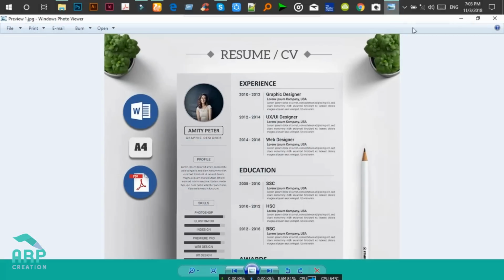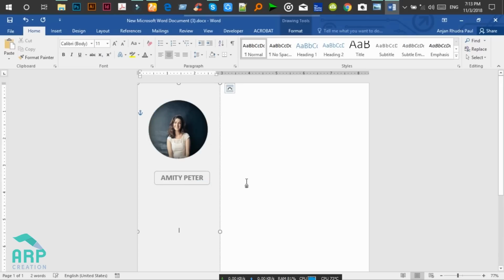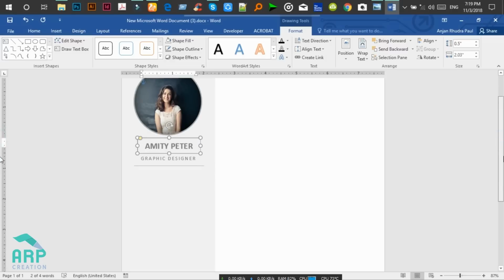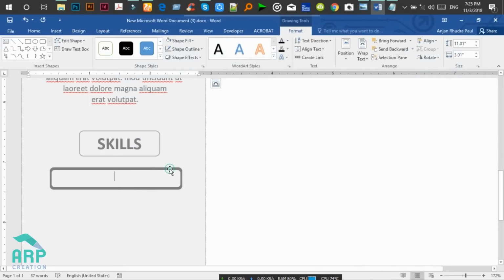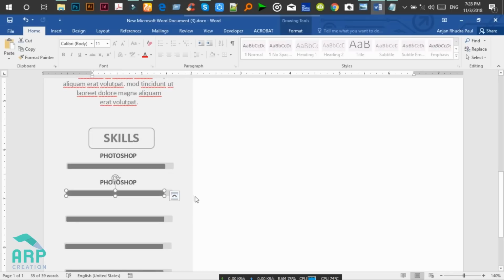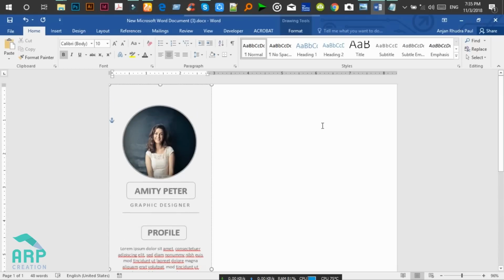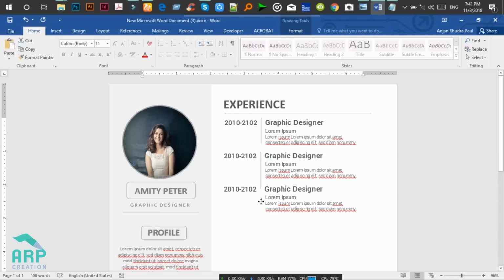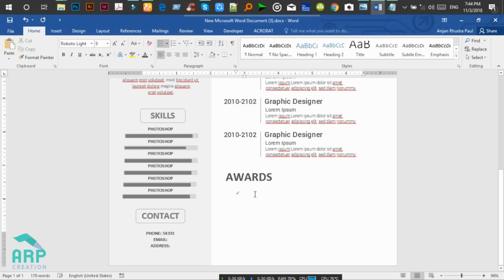How to Create a CV/RESUME template in Microsoft Word Docx : ✪ Docx Tutorial ✪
👉 If this tutorial help you please donate me to buy a coffee

Today, I am gonna show you how to create a Premium Class CV / Resume Template in Microsoft Word Document.

Graphic Design Tutorial | CV/RESUME Design Tutorial | Docx Video Tutorial

word docx cv template
cv word template
cv template design docx
how to create resume in word document
how to create a cv/resume template in microsoft word
cv docx tutorial
how to create a resume in word docx
Create a simple resume in word docx
how to create resume on word document tempalte
cv template design tutorial with microsoft word
cv template design word
How to Create a CV / RESUME in word
resume template design word
resume design in word
arp creation